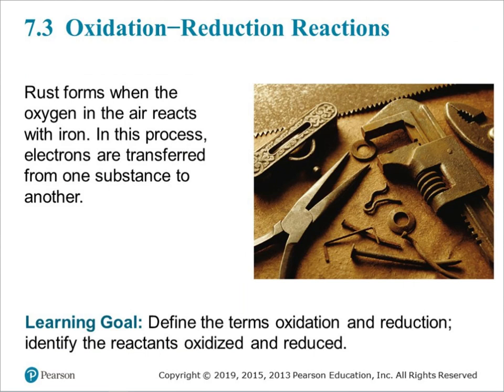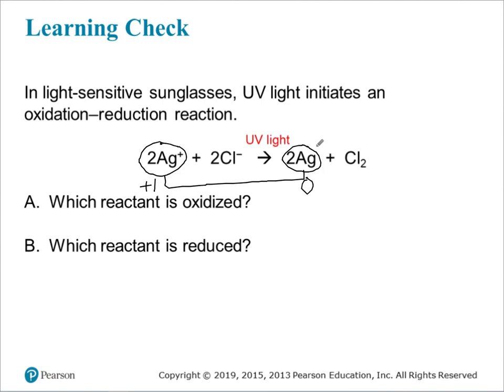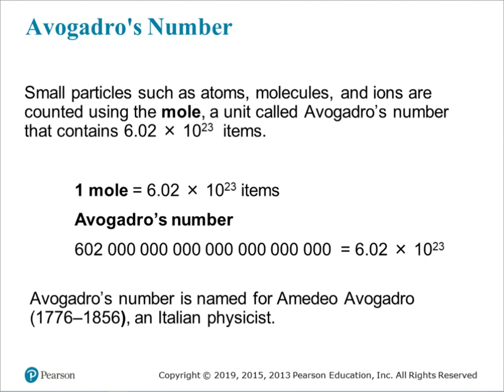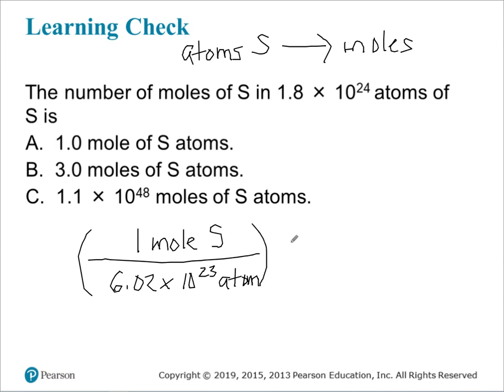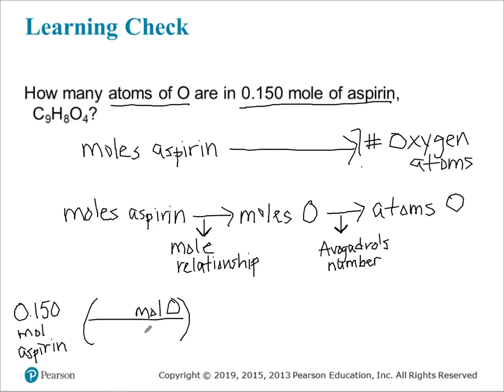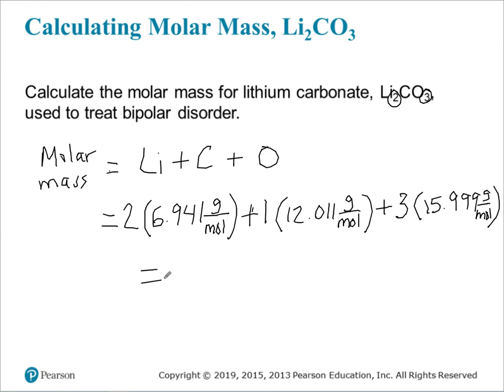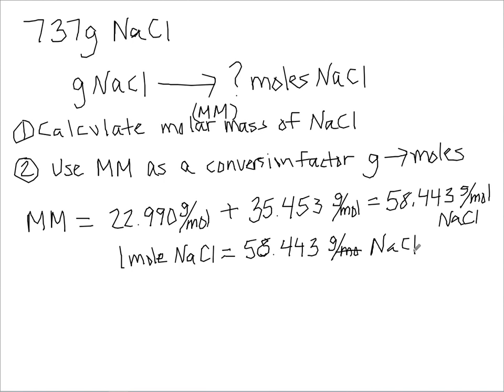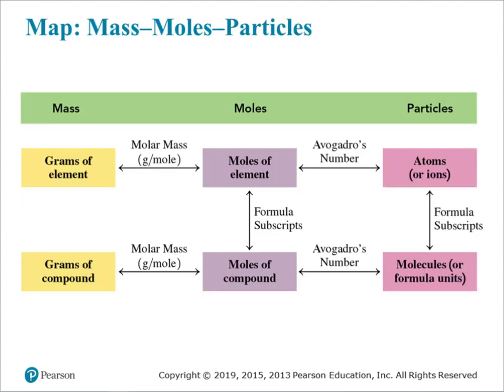CHEM 104 - Chapter 7 Sections 3 thru 6 (March 17, 2020)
This video covers material from Chapter 7 of General, Organic, and Biological Chemistry, Structures of Life, 6th Edition by Timberlake.